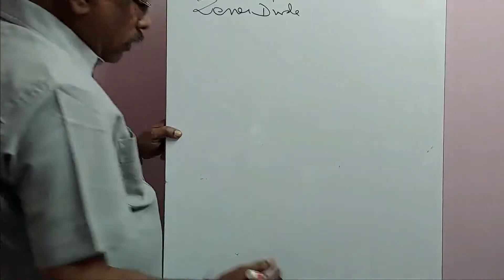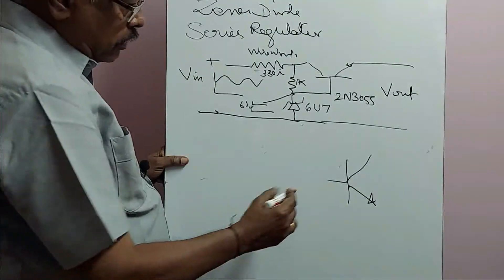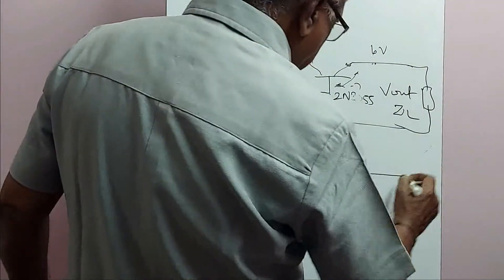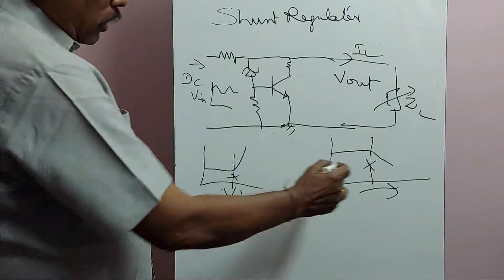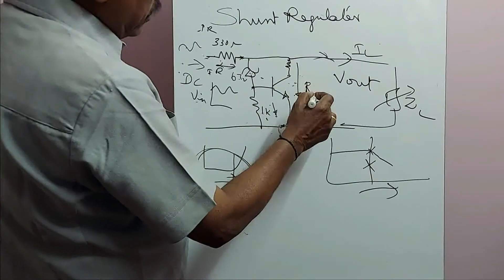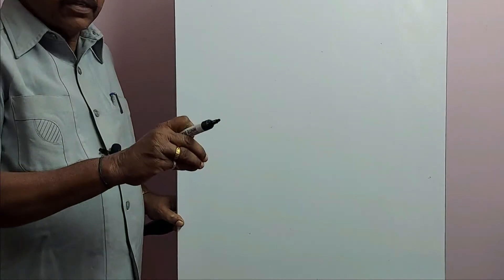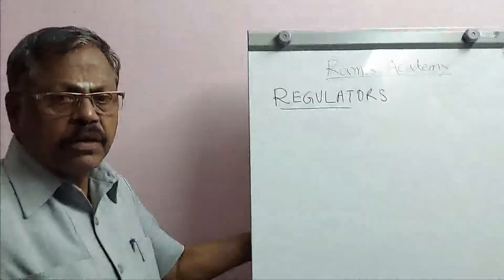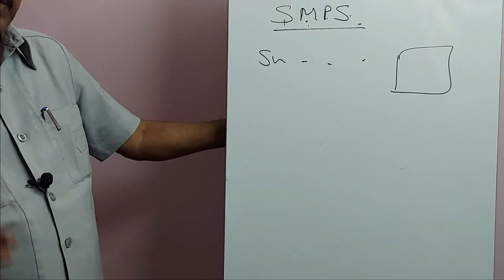All About DC Voltage Regulators - Part B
Every electronic gadget that we know works with Direct Current. But this is obtained from an Alternating  AC domestic power supply. Therefore a converter is necessary to bring a regulated constant DC power to the electronic gadget for a continued constant performance. This technology is discussed in this video as Part A and B.

In this Video Series regulator and Shunt regulator, three pin Integrated Circuit  regulators are discussed thoroughly.

Some of my other useful videos.

voltage regulator how it works, automatic voltage regulator how it works, alternator voltage regulator how it works, alternator regulator how it works, regulators